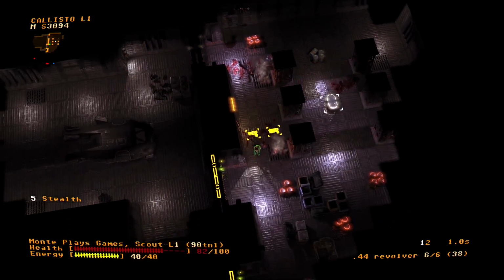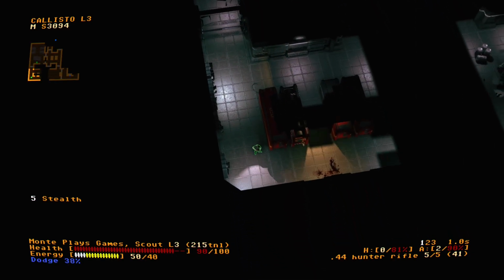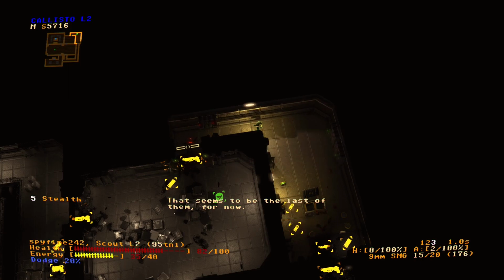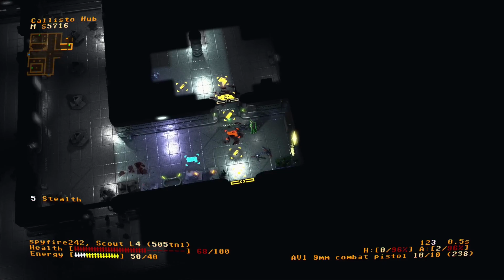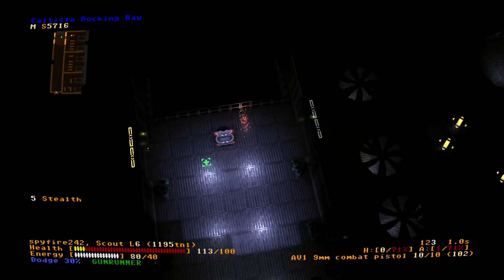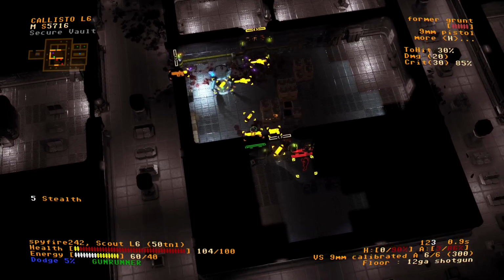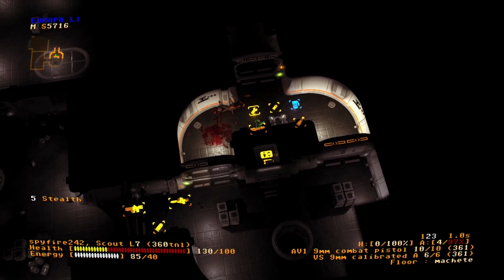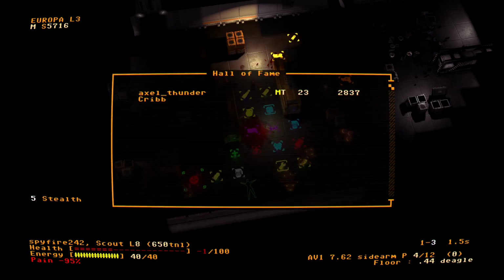Two Guns, No Waiting | Jupiter Hell | Episode 28 | Century Challenge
A century is made up of one hundred soldiers. Similarly, we will play every rogue-like I own for one hundred runs. There may be victory; there will certainly be death. Either way, this will take a while.